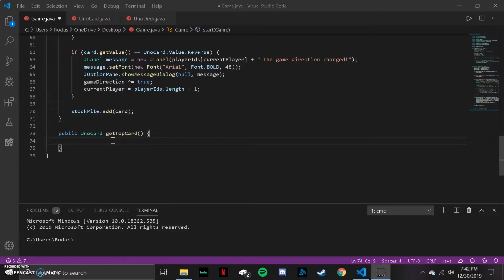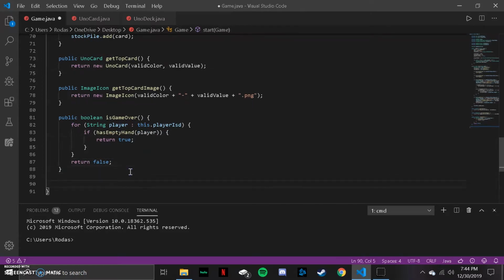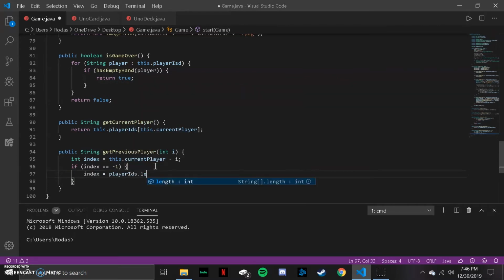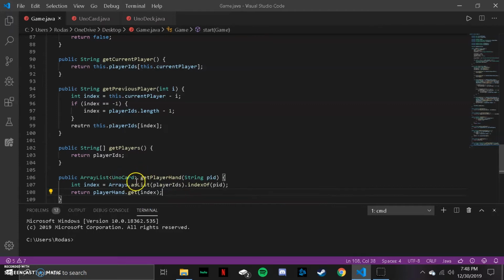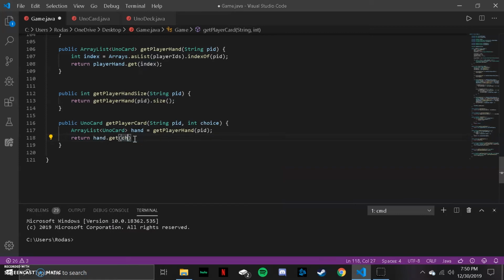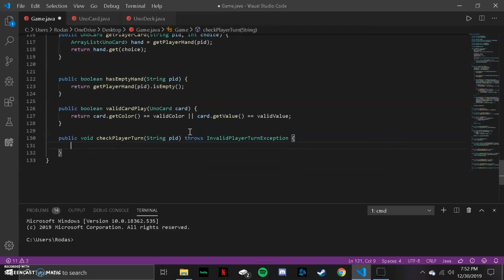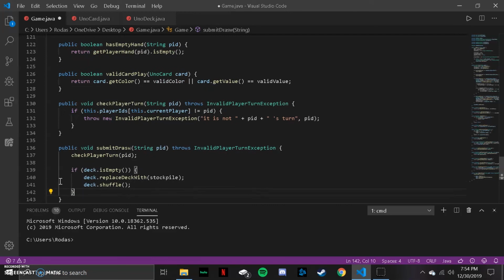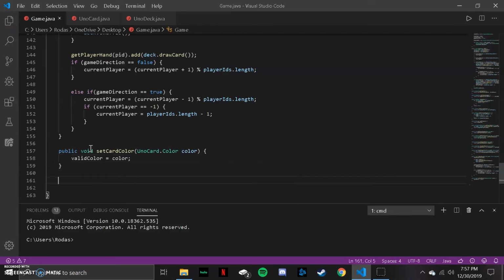Uno Card Game in Java Part 5 - Game Class (Code Clique)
Uno Card Game in Java Part 5
In this video, we continue the Uno Game class. If you have any questions or comments drop them in the comment section. Also if you have any requests leave them in the comments and I may cover it in a future video.